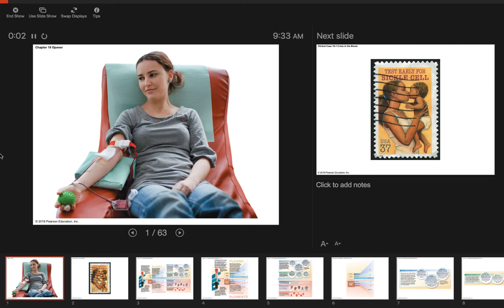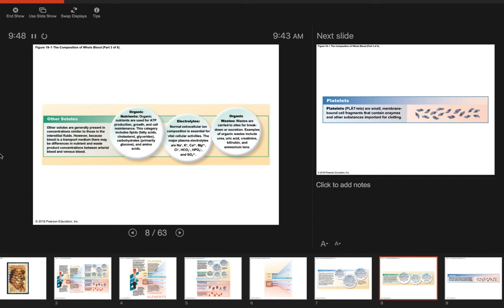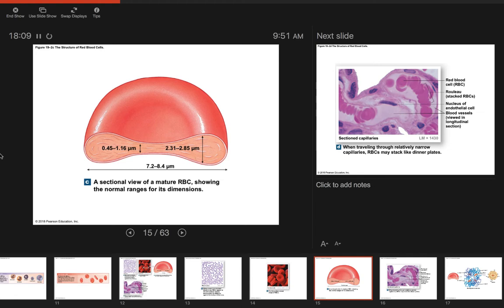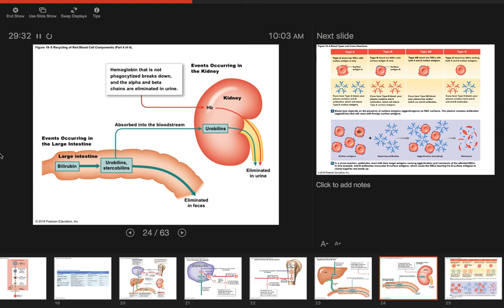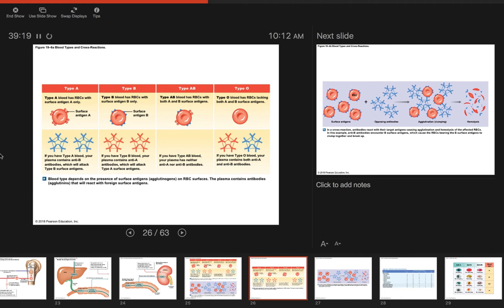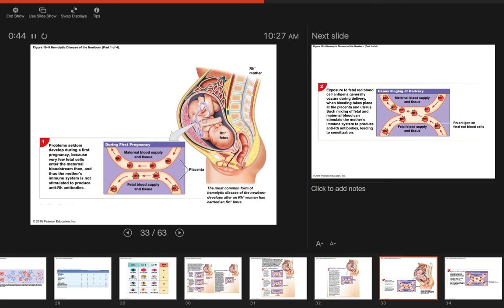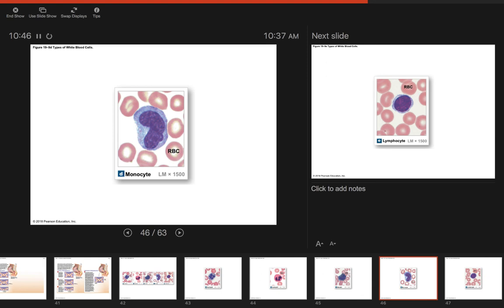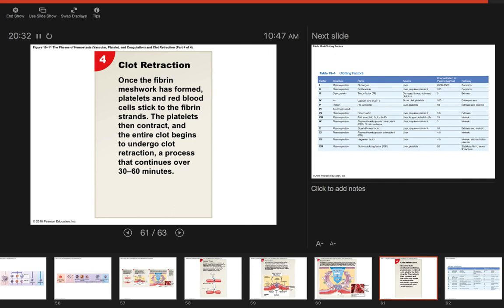Chapter 19 Blood Classroom Lecture